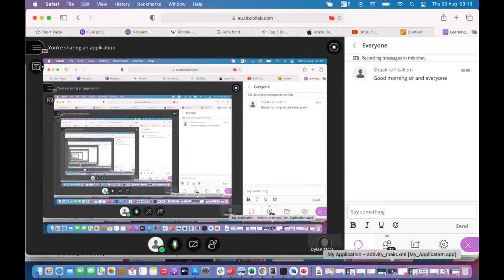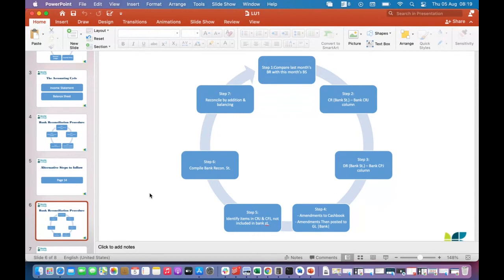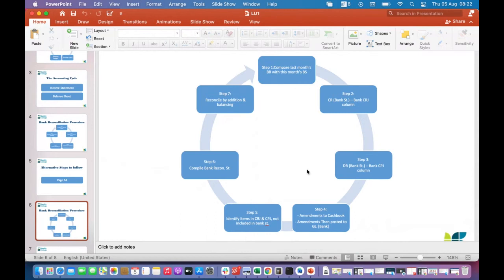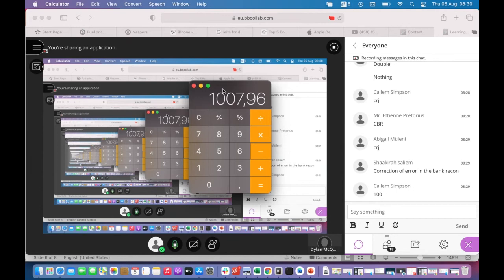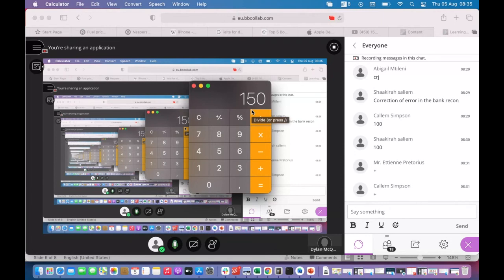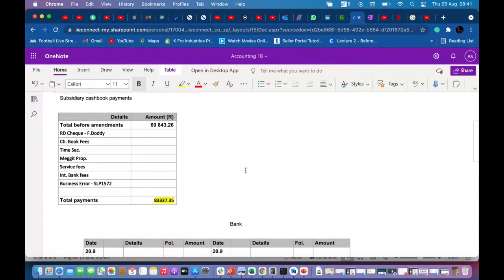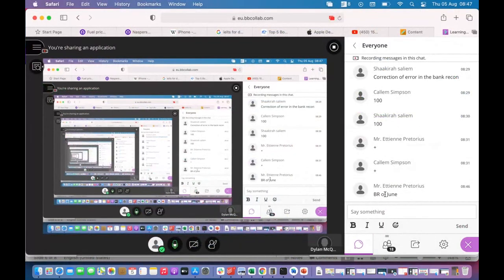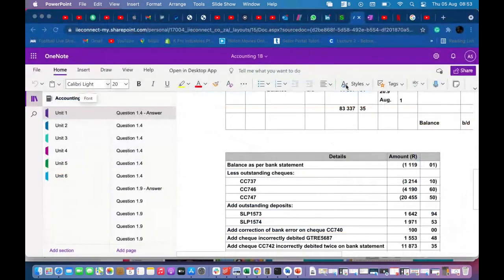ACBP5122 Unit 1 - Exercise 1.4 - (05.08.2021) [Recording 1]